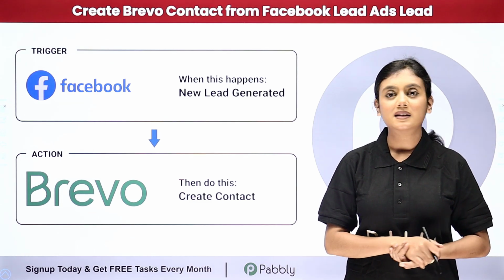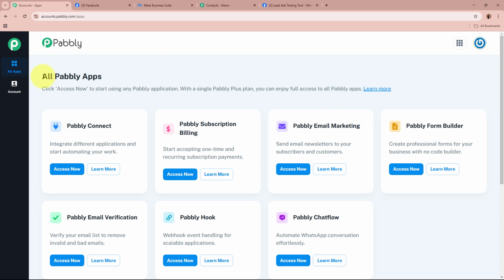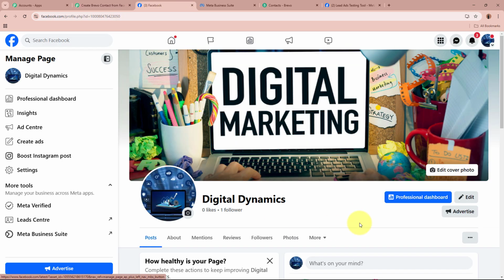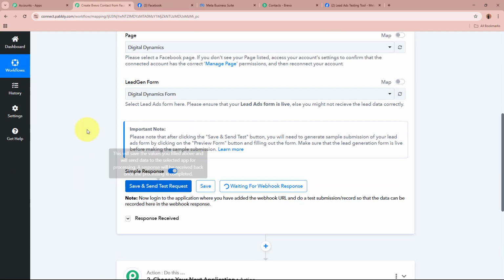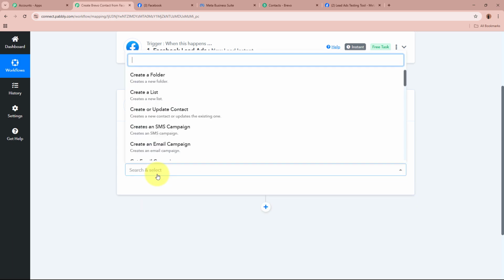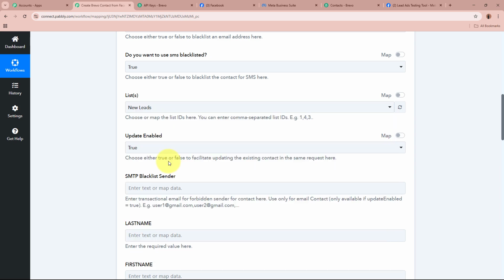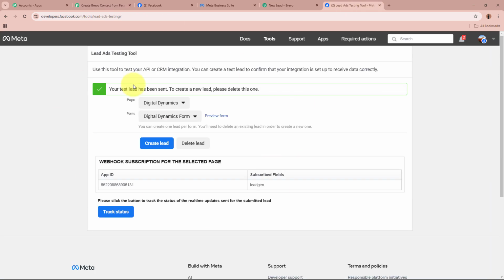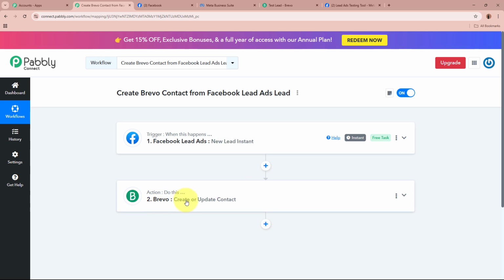How to Create Brevo Contact from Facebook Lead Ads Lead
In this video tutorial, we'll guide you through the process of automatically creating a Brevo contact from a Facebook Lead Ads lead using Pabbly Connect.

Facebook Lead Ads is a powerful tool for capturing potential customer information, while Brevo (formerly Sendinblue) is an effective email marketing and CRM platform. By integrating Facebook Lead Ads with Brevo through Pabbly Connect, you can automate lead data transfer, ensuring seamless follow-ups and engagement without manual effort.

This step-by-step guide will help you streamline your lead management process, enhance customer communication, and boost conversions.

Use Case
As a business owner using Brevo (formerly Sendinblue) for CRM and marketing automation, I can automatically create a new contact in Brevo whenever a new lead submits their information through Facebook Lead Ads. This integration helps me streamline my lead management by capturing all relevant contact details in Brevo, enabling me to follow up with targeted email campaigns or automation workflows, increasing the chances of converting leads into customers.

Benefits of Pabbly Connect:

1. Automation: Save time, money, and resources by automating tasks.

2. Integration: Connect various web services to create efficient workflows.

3. Security: Enjoy industry-standard security for your data.

4. Scalability: Easily add new applications and services to your workflow.

5. Cost-effective: Choose from plans suitable for different business sizes, with no charges for internal tasks.